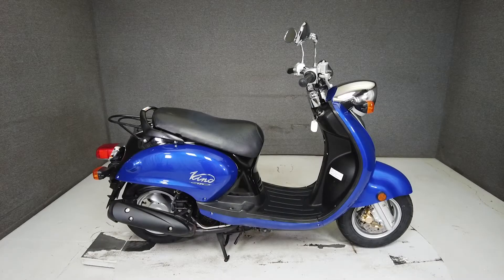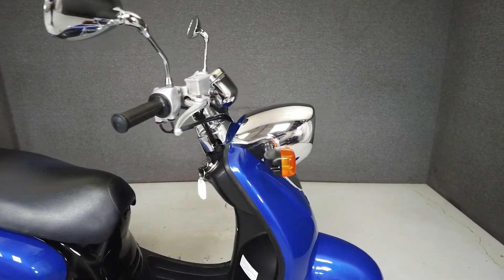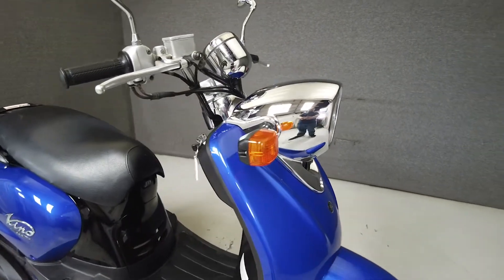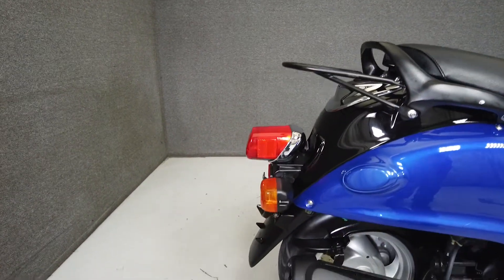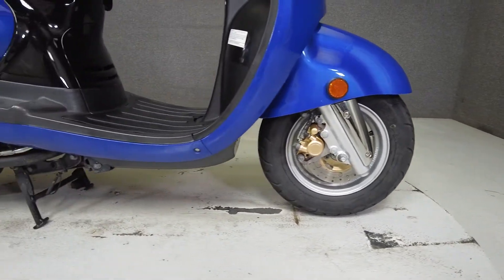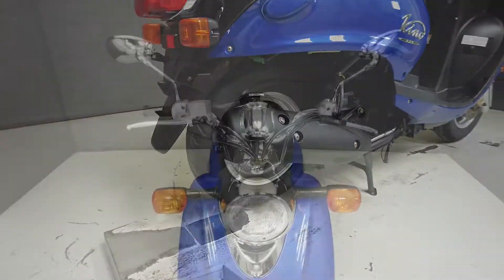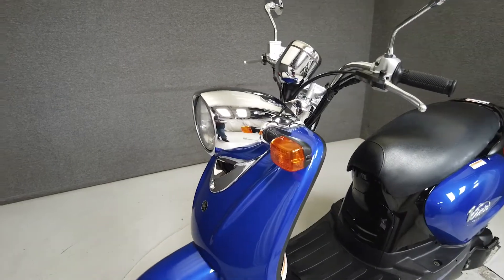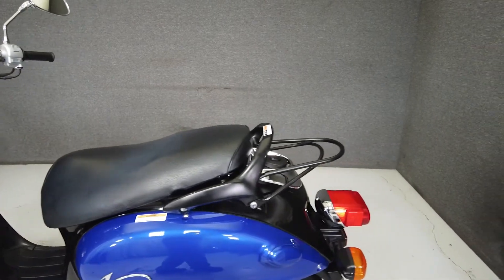2007 YAMAHA YJ125 VINO 125 - National Powersports Distributors